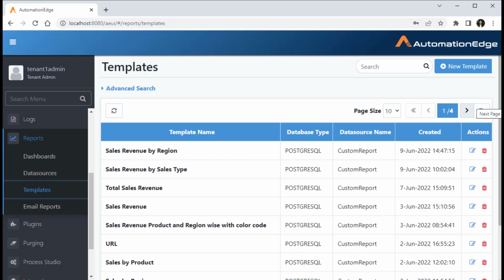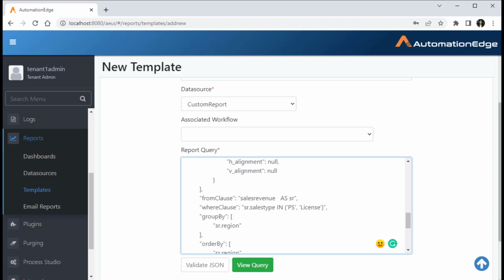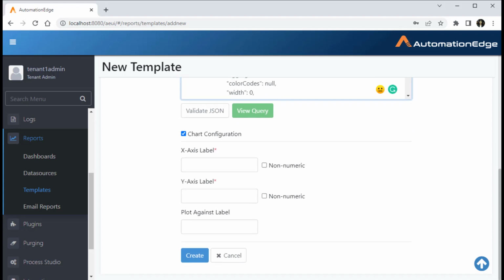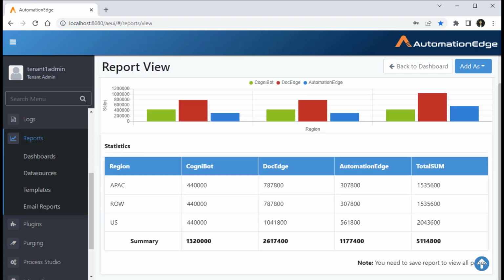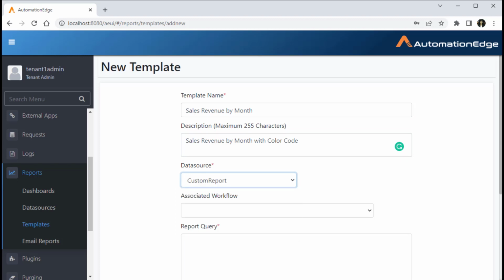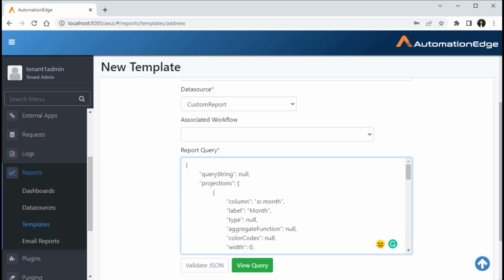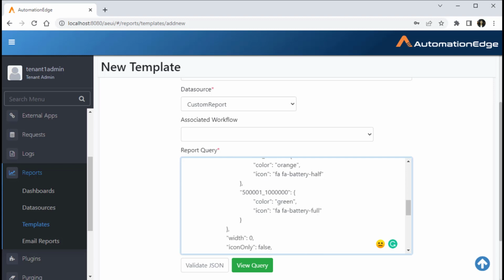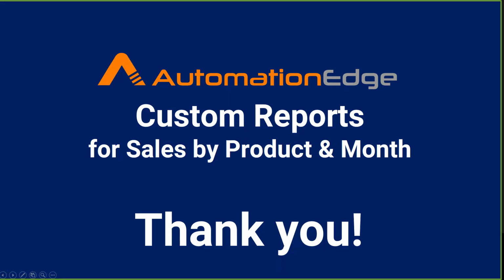AutomationEdge RPA Custom Reports: Sales by Product and Month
This video is the third in the series for AutomationEdge Custom Reports. The video showcases AutomationEdge RPA Custom Reports: Sales by Product and Month.

We will create templates for Sales Revenue by Product and Sales Revenue by Month and publish them on the dashboard. In this video, we will create a template with a structured report query. I will introduce Pie Charts and Color Codes in this video.

00:00 Introduction
00:22 Template for Sales Revenue by Product
02:13 Publish Custom Report as Pie Chart - Sales Revenue by Product to Dashboard
03:16 Create a Template for Sales Revenue by Month with Color Codes
05:26 Publish Custom Report Sales Revenue by Month and view Color Code
05:58 Conclusion